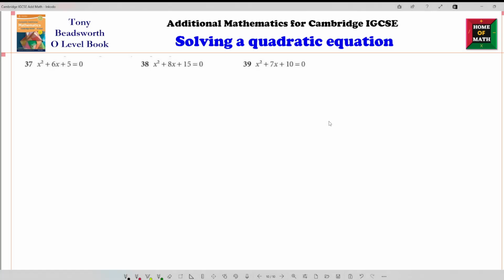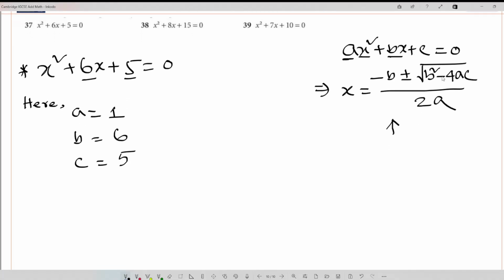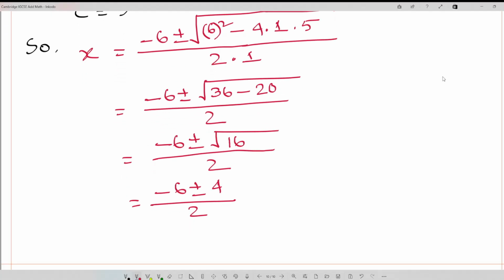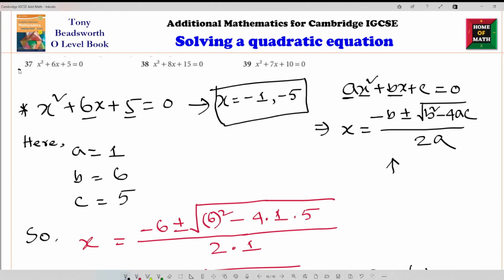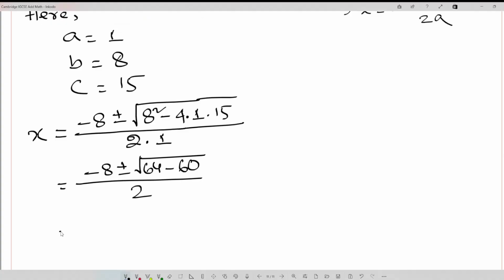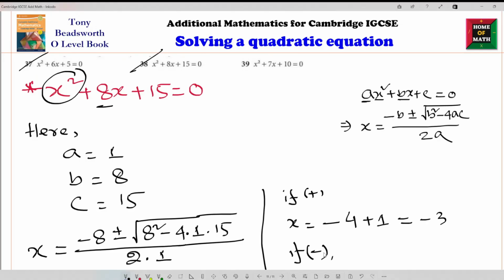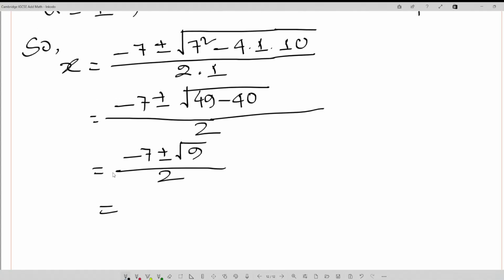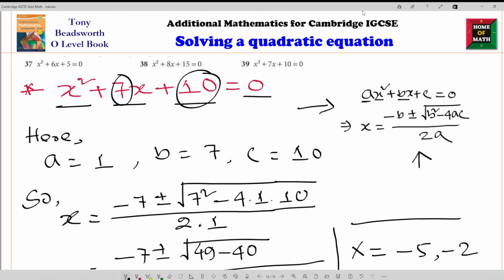Quadratic Formula Made Easy | Solve ax² + bx + c = 0 | IGCSE & SAT Math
Learn how to solve any quadratic equation using the Quadratic Formula! Whether you're preparing for the Cambridge IGCSE, SAT, or high school math (Grade 9–12), this lesson breaks it down step-by-step with examples and practice problems.

How to use the formula:
x=(−𝒃±√(𝒃^𝟐−𝟒𝒂𝒄))/𝟐𝒂

📌 Covers: IGCSE Extended, SAT Algebra, GCSE Maths, Grade 9–10
📚 Topics: Factoring, Discriminant, Real Roots